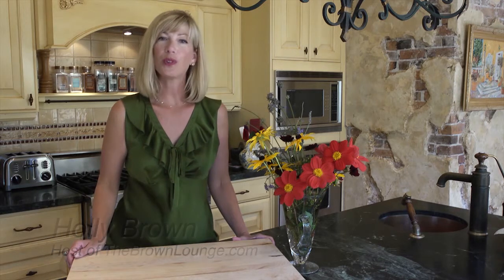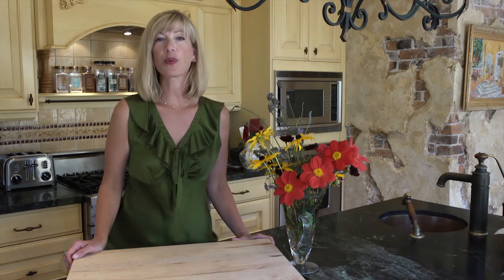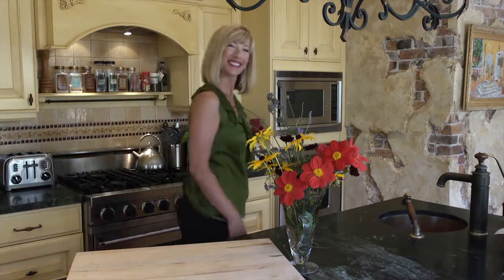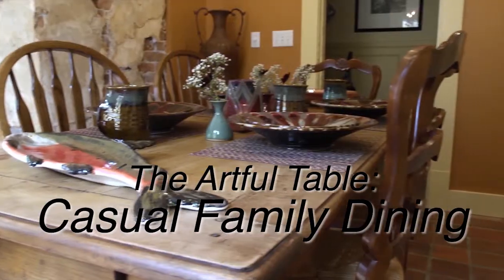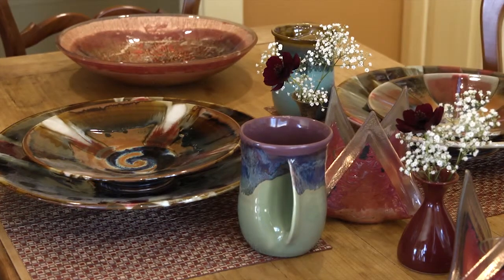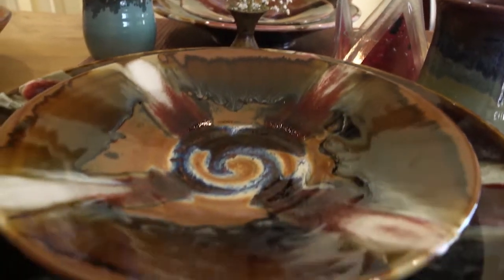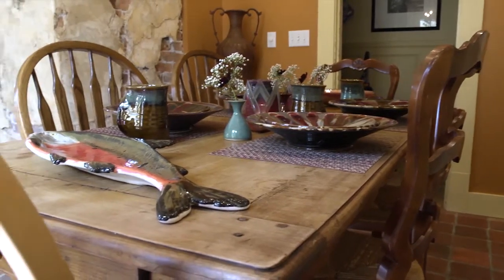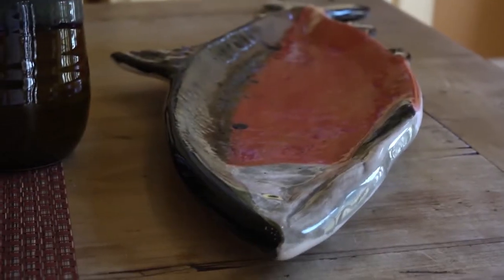Setting a Seattle Style Dinner Table Perfect for Seafood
Handmade ceramic plates and mugs give your dining table a sense of comfortable elegance, whether you're serving friends or family.The addition of a hand painted coho salmon platter is the perfect serving dish for this delicious fish dinner! Table decor courtesy of Made in Washington Find our Seattle Seafood menu